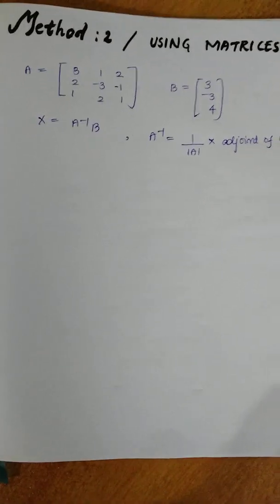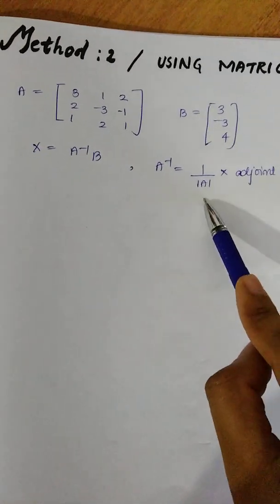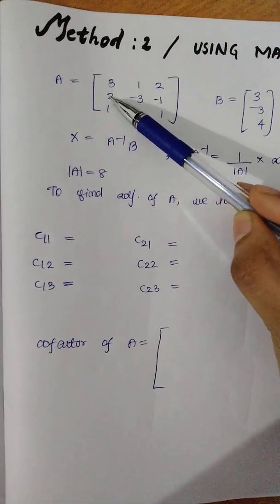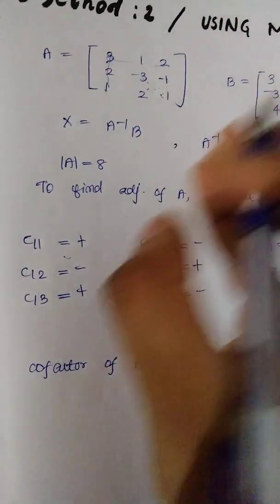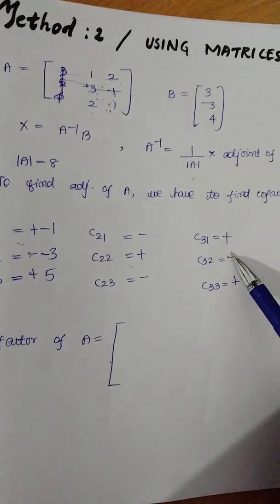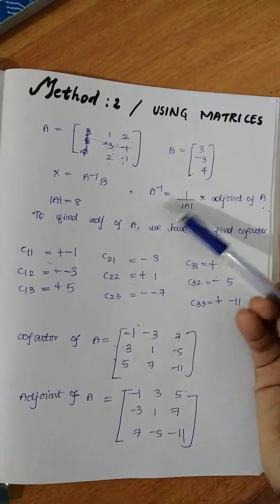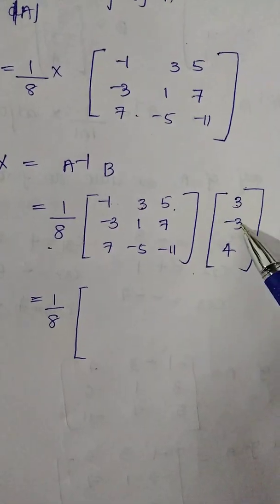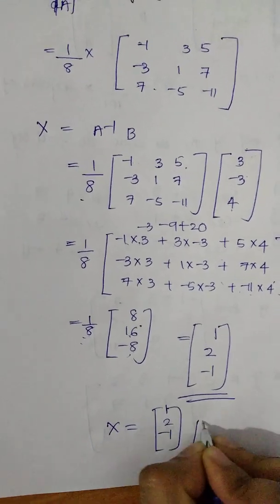MATRIX METHOD-SOLUTION OF LINEAR SYSTEM OF EQUATIONS/ EXAM SPECIAL-first semester compl. mathematics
CRAMER'S RULE-